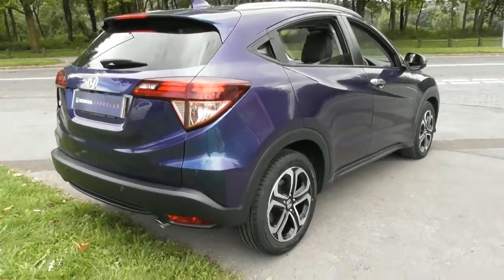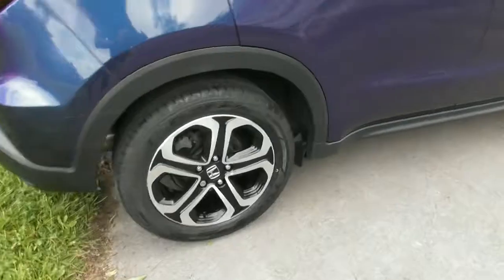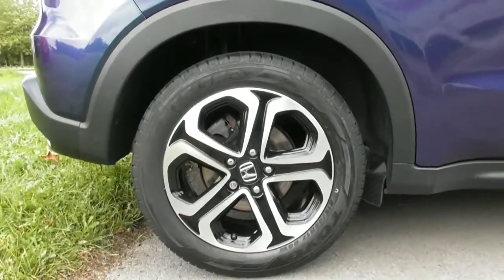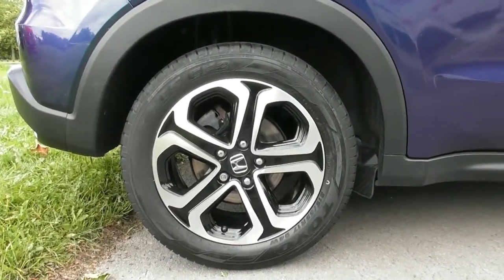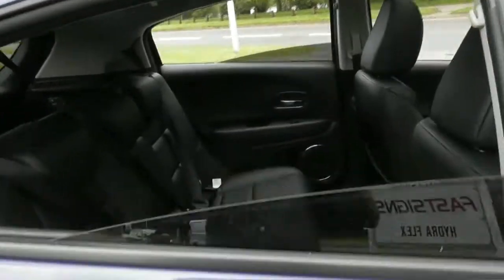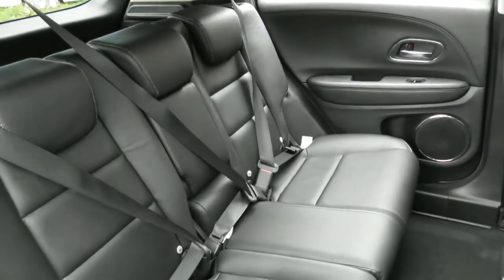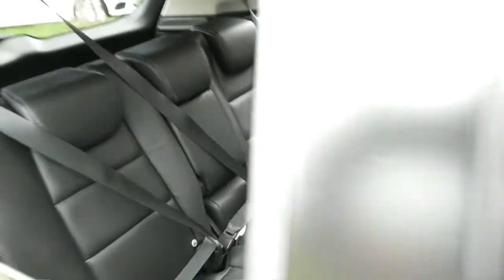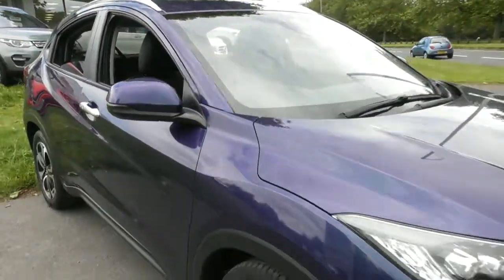Honda HR-V 1.6 EX finished in Twilight Blue Metallic ,video walkaround !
This is our 17 plated Honda HR-V 1.6 EX finished in Twilight Blue Metallic , which we have just offered for sale !